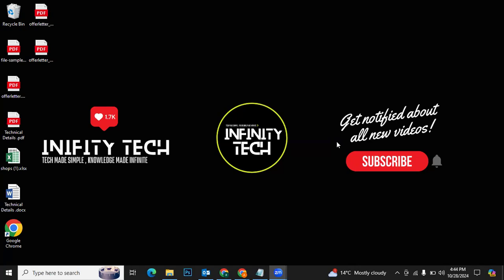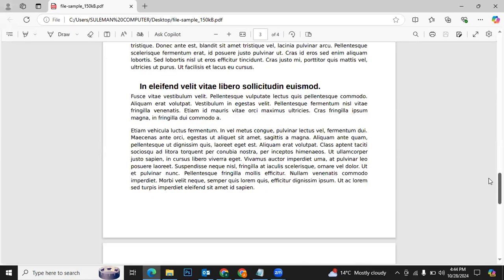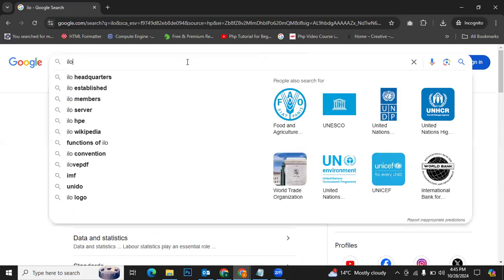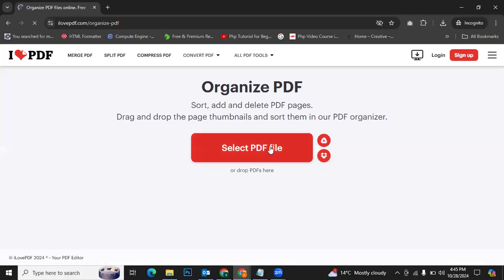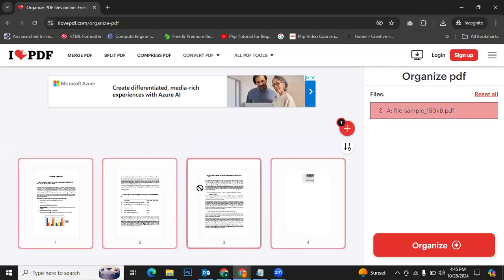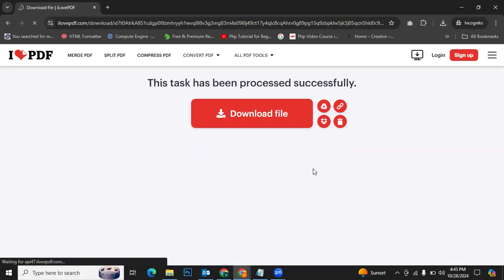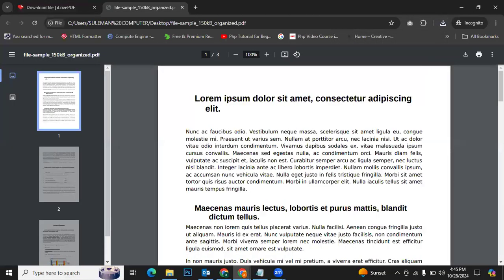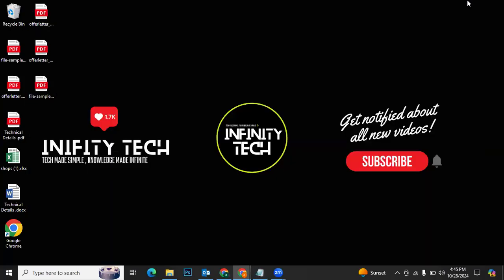How to Organize PDF Files Easily: Merge, Split, & Arrange Pages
How to organize PDF files efficiently is essential for managing documents, reports, and study materials. In this video, I’ll show you step by step how to merge PDFs, split large PDFs, reorder pages, and rename files for better organization.

This beginner-friendly tutorial is perfect for students, office workers, and anyone handling multiple PDF documents. You’ll learn methods using free online tools, Adobe Acrobat, and other software to arrange your PDFs professionally without losing quality.

By following this guide, you can manage your PDF files, reduce clutter, and improve productivity. No technical skills or paid software are required—just follow along and organize PDFs efficiently.